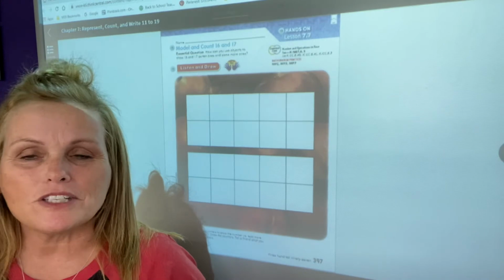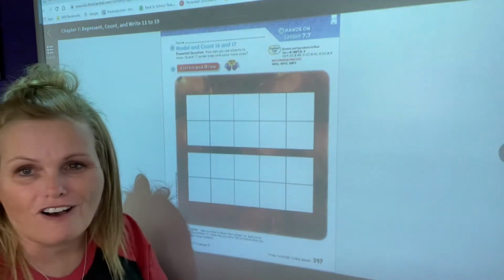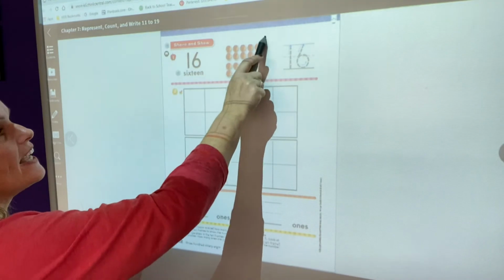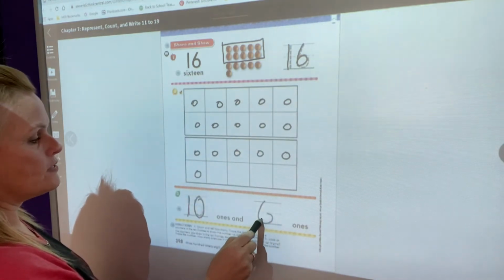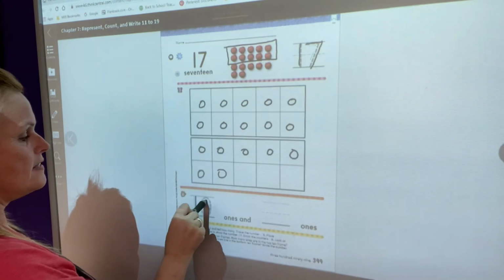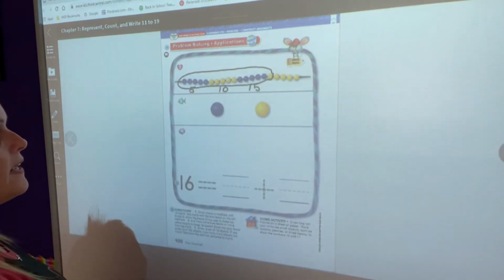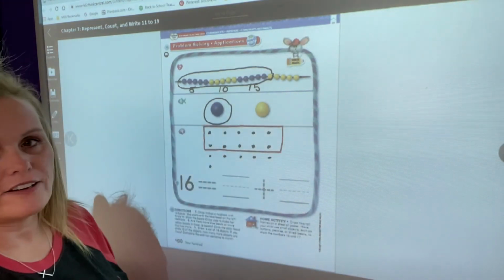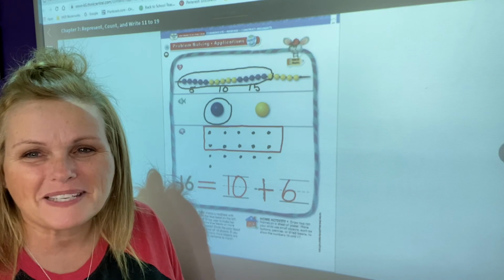Math Lesson 7.7